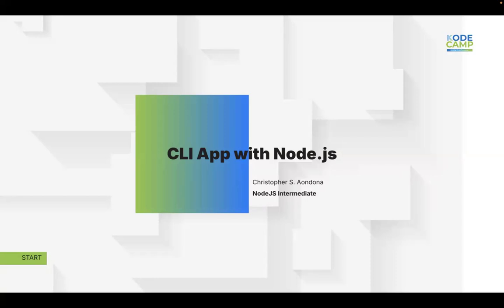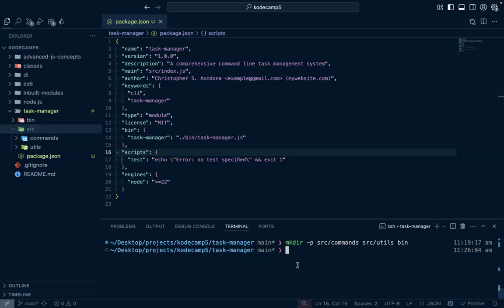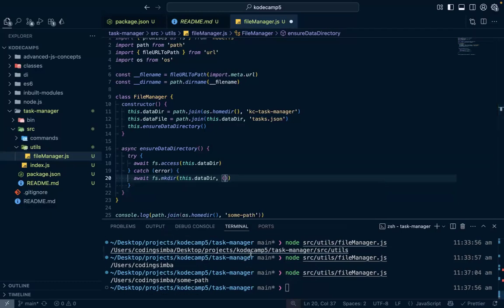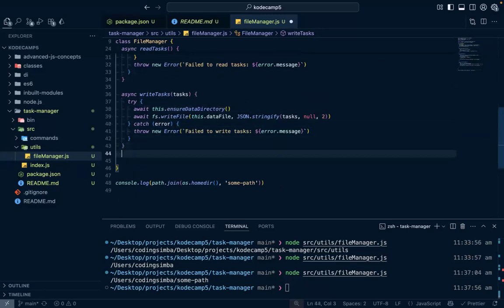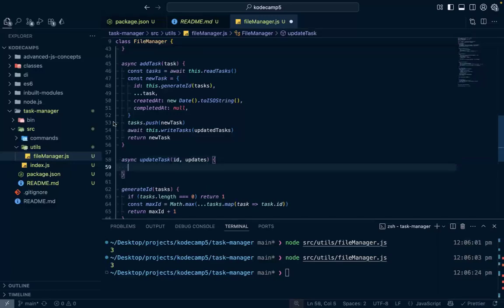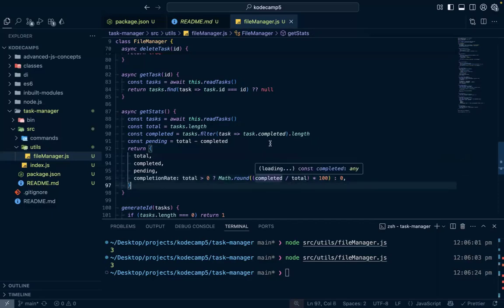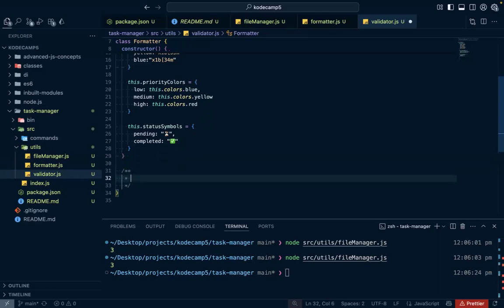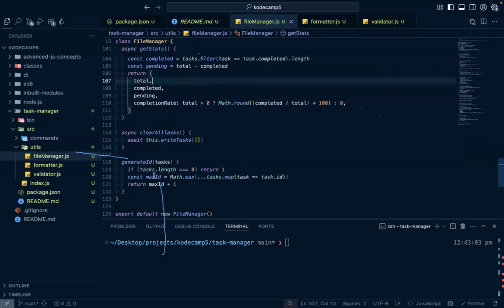KodeCamp 5.0 Intermediate NodeJs Class 8 - CLI App with NodeJs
CLI App with NodeJs